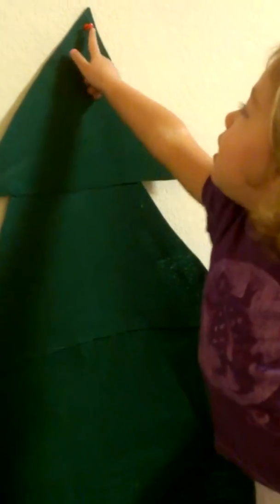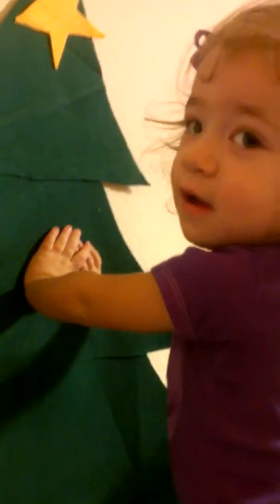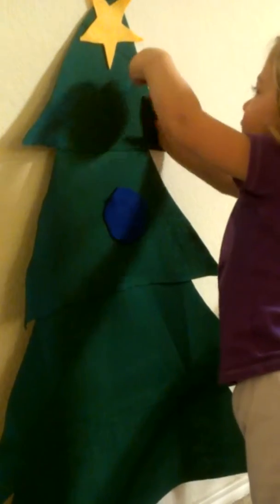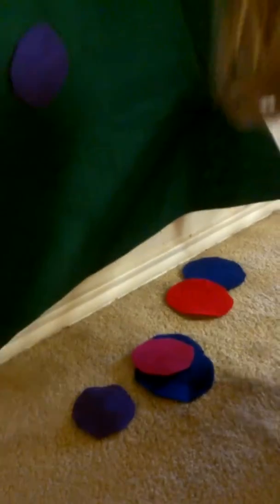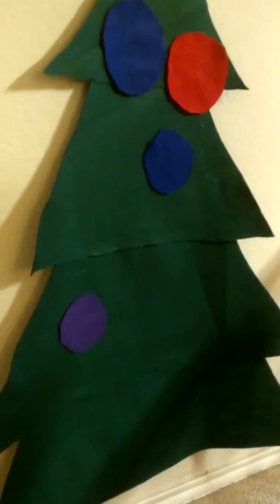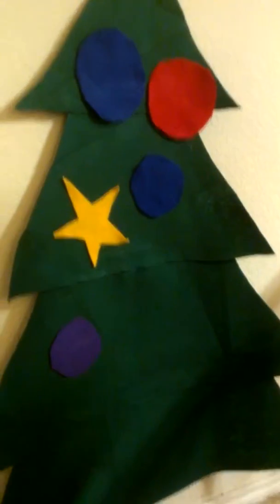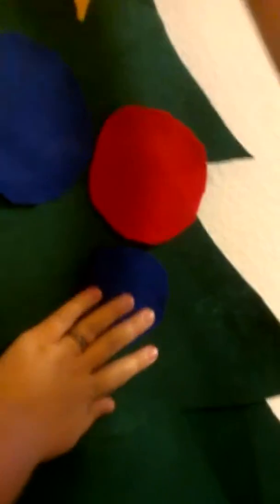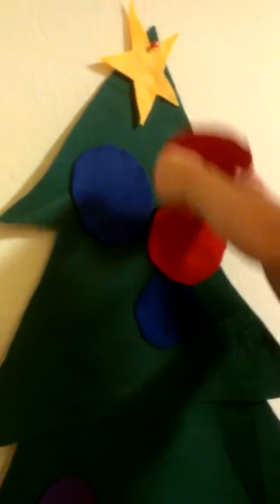Decorating the Felt Tree